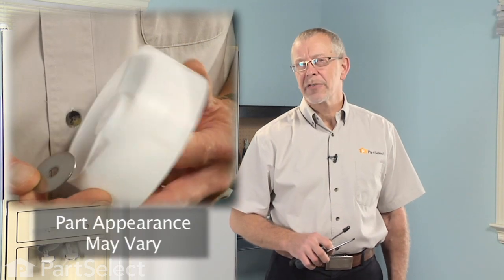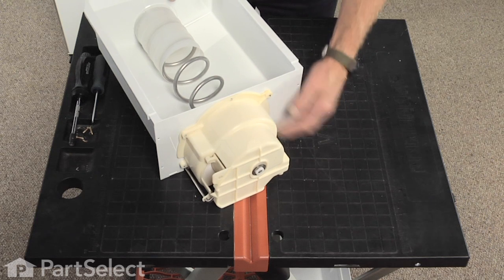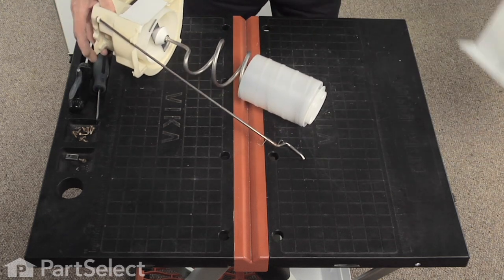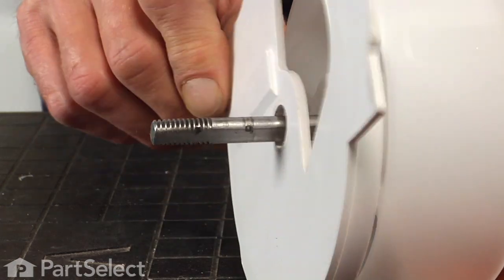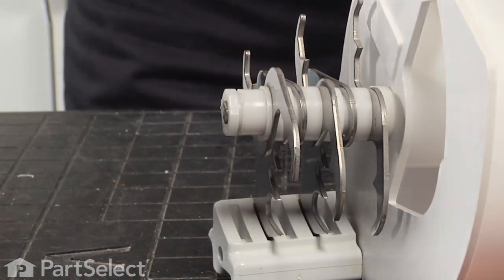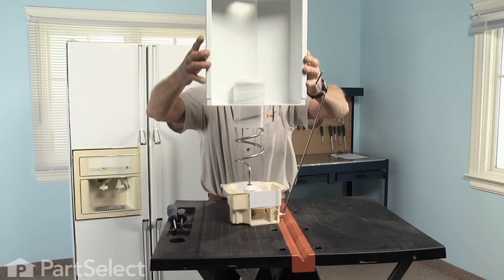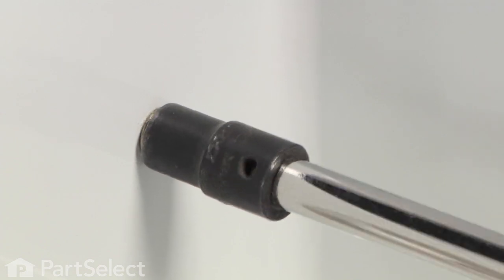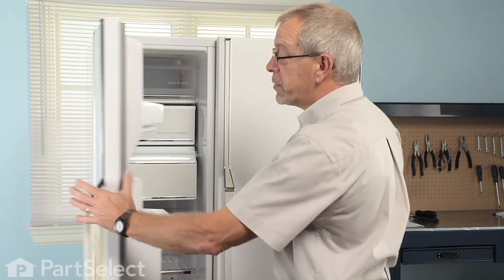Refrigerator Repair - Replacing the Ice Bin Auger Drum (Whirlpool Part# 4388736)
Click here for more information on this part, installation instructions and more.

This particular Ice Bin Auger Drum is specific to Whirlpool manufactured brands, including  Admiral, Estate, Inglis, Kenmore, KitchenAid, Roper, Maytag, Crosley, Jenn-Air, Hardwick, Magic Chef, Amana, Glenwood, and Caloric.
To find a Ice Bin Auger Drum specific to your model,

If your refrigerator or icemaker is having any of these symptoms, then replacing the Ice Bin Auger Drum could solve your appliance problem.
1) Ice will not dispense
2) Icemaker not working
3) Auger drum is broken or cracked

Tools used for this repair/replacement:
1)1/4 inch nut driver
2)Flat blade screwdriver
3)Pair of channel locks